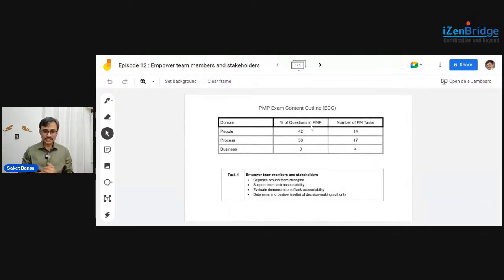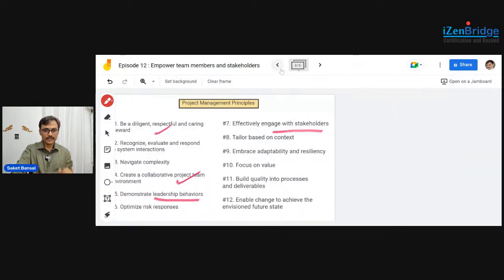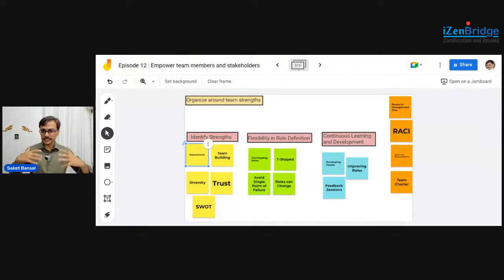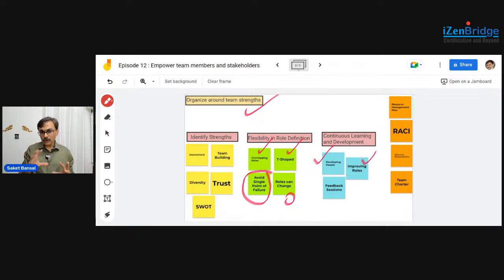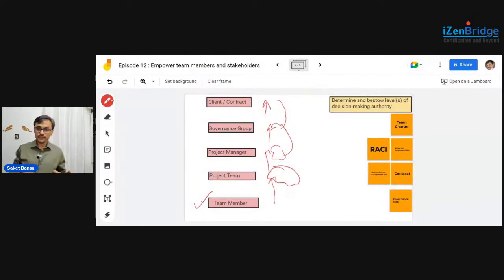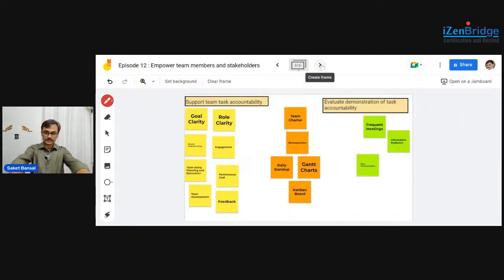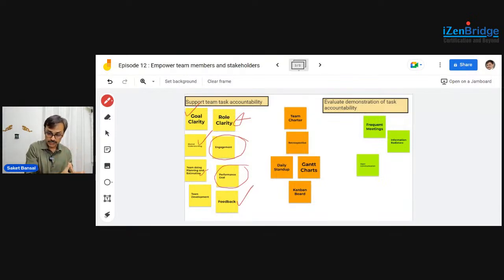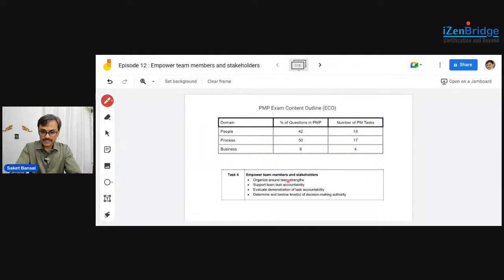PMP Live Session Episode 12: Empowering Team Members and Stakeholders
📅 Event Description:
Join us for the 12th episode of our PMP Live sessions as we delve deep into the crucial aspects of empowering team members and stakeholders. In this session, we'll explore:
🔍 Task 4: Empower Team Members and Stakeholders
Organizing around team strengths.
Supporting team task accountability.
Evaluating the demonstration of task accountability.
Determining and bestowing the appropriate level(s) of decision-making authority.
🎙 Q&A Segment: Our trademark Q&A session awaits! This is your golden opportunity to engage in an open dialogue. Pose your pressing questions about PMP preparation, learn from fellow peers, and obtain valuable insights from PMP experts.
This isn't just another webinar; it's a chance to amplify your PMP knowledge and refine your preparation strategy. Whether you're at the onset of your PMP journey or gearing up for the exam, this is the rendezvous for clarity, insights, and networking.
📌 Why Attend?
Enrich your PMP knowledge.
Fine-tune your exam strategy.
Clarify doubts and share experiences.
Engage in insightful conversations with experts.